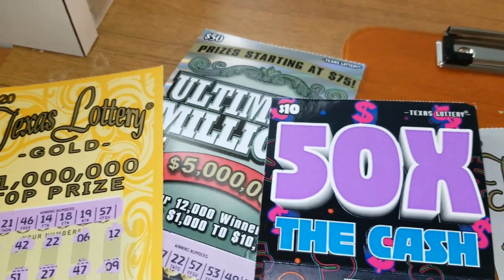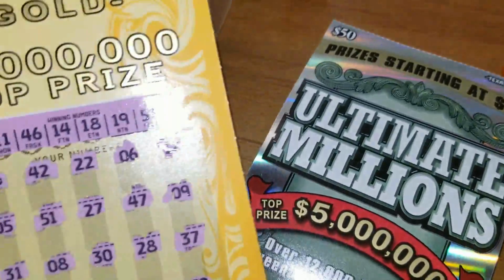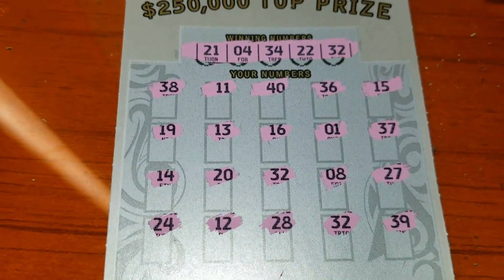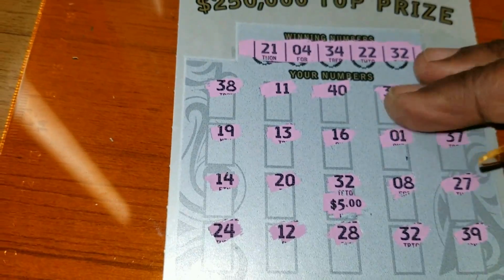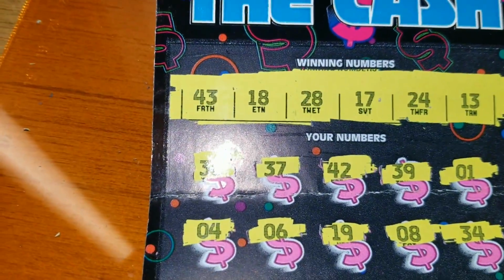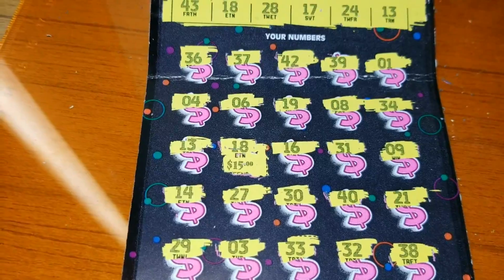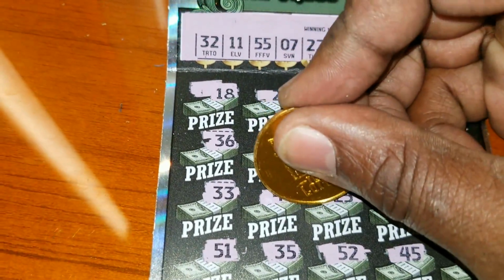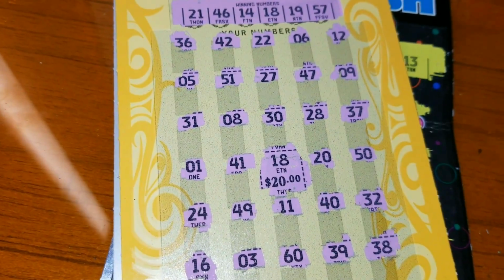LETS GET THIS MONEY. $100.00 IN TX TICKETS STILL ROLLING!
TEXAS TICKETS ALL WEEK.

Lottery tickets and days and life of a NITWIT.

SEND ME FAN MAIL HERE:  ATTN:
 Chaoticnitwit 1355 Long Ferry Rd